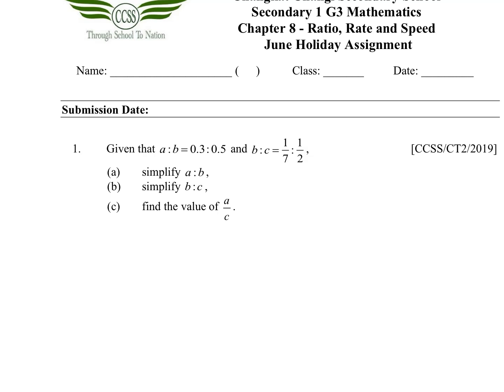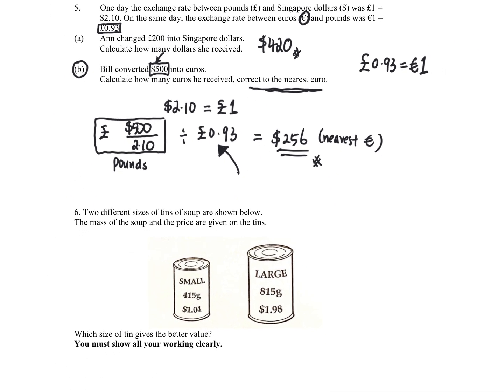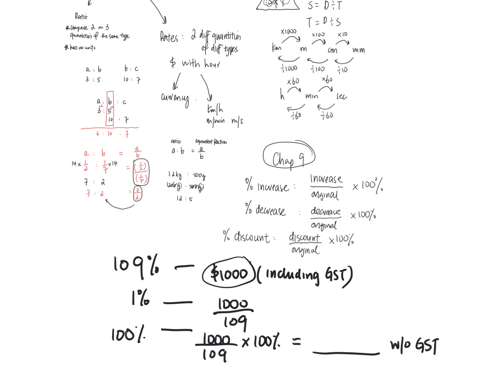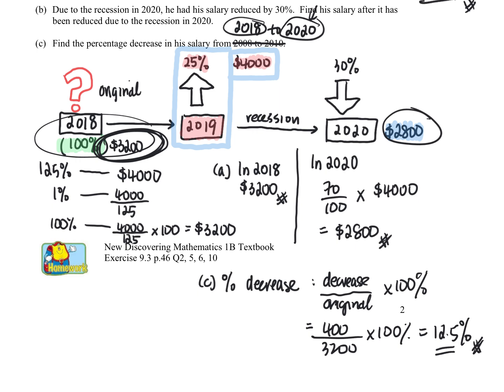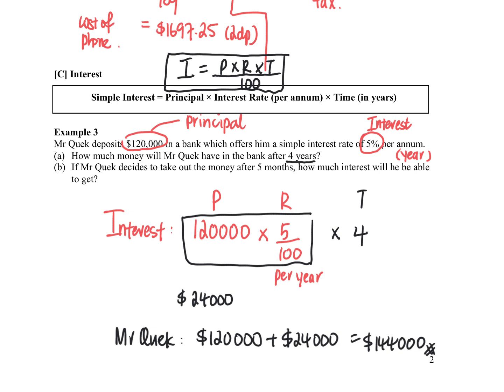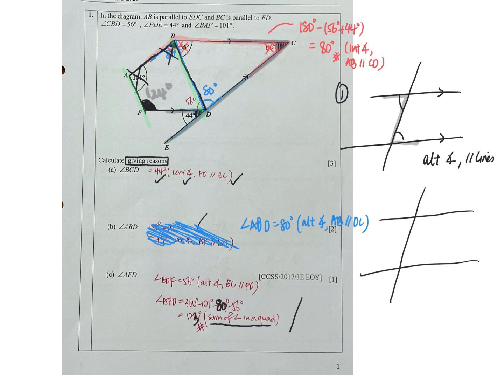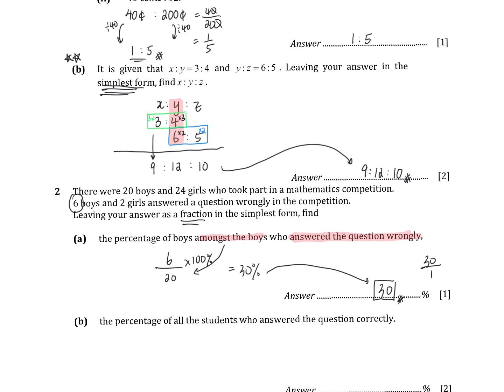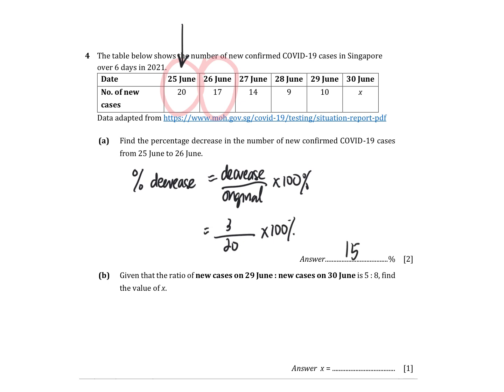3 July 2025